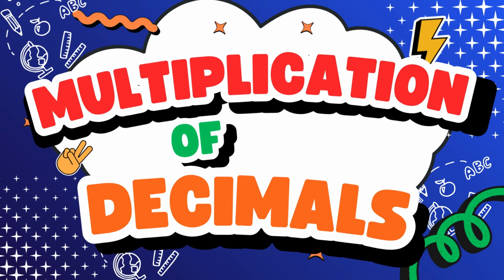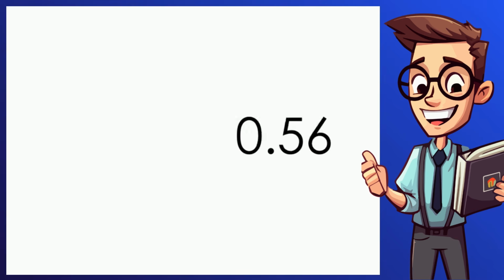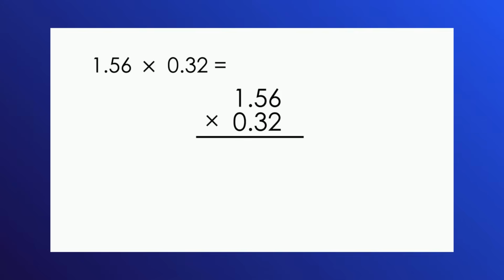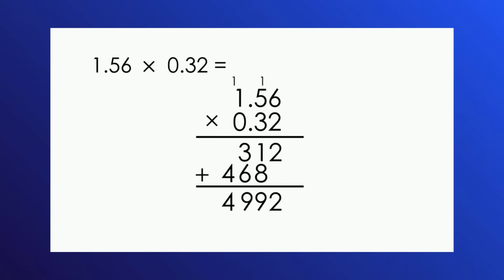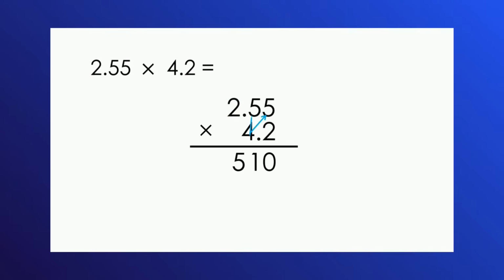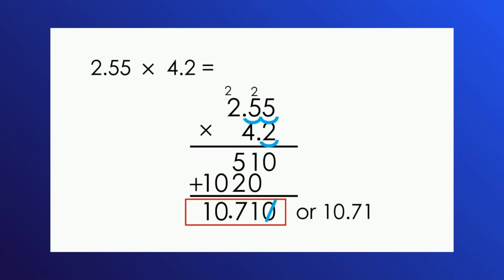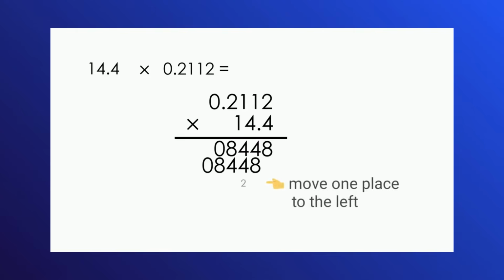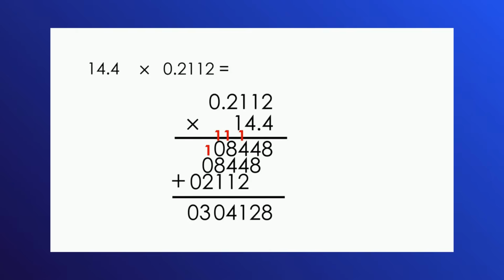Multiplication of Decimals Explained Step by Step | Stop Guessing and Learn the Trick!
Still guessing where to put the decimal point when multiplying? 😩
This full math lesson will finally make Multiplication of Decimals simple and clear. I’ll walk you through the concept, the rules, and plenty of examples so you’ll never have to guess again.

Here’s what you’ll learn in this video:
✅ What happens when you multiply decimals
✅ How to multiply with and without zeros
✅ How to count decimal places correctly
✅ Common mistakes to avoid
✅ Real-world examples to help it stick

By the end of this video, you’ll know exactly how to multiply decimals quickly and accurately — and you’ll understand why the rule works.

⚡ Don’t skip this — missing this concept can make future math lessons much harder.
Watch now and finally master decimal multiplication once and for all!